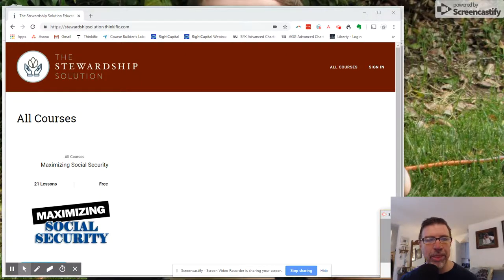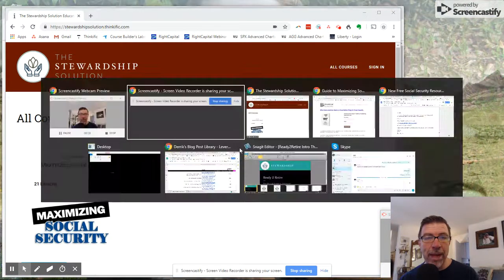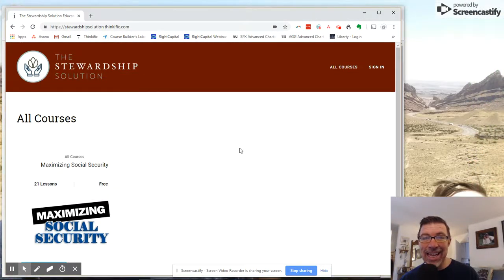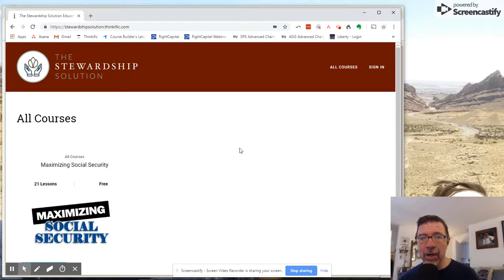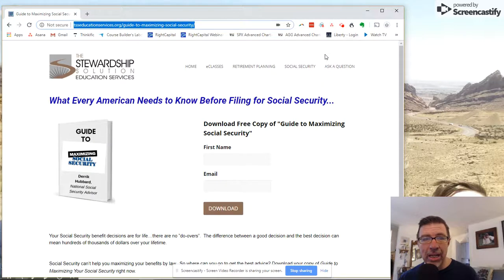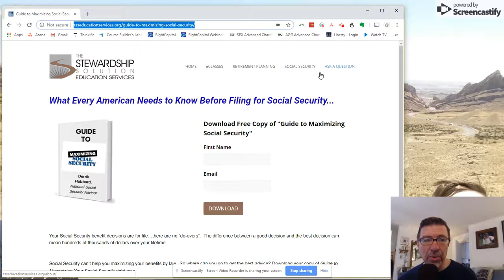New Social Security Resources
Curious about other concepts to help you retire with confidence? Enroll in our online courses!